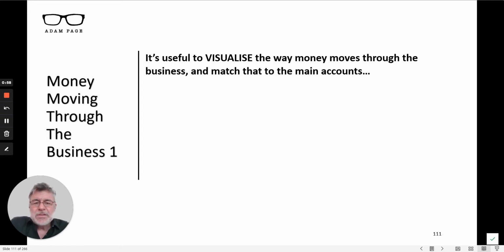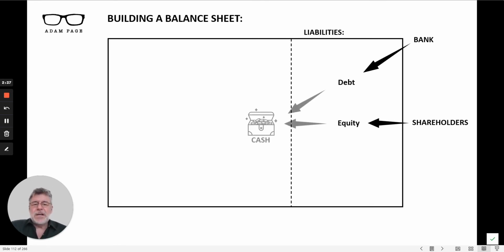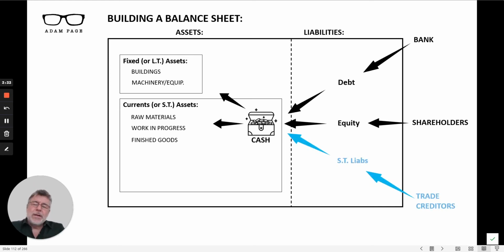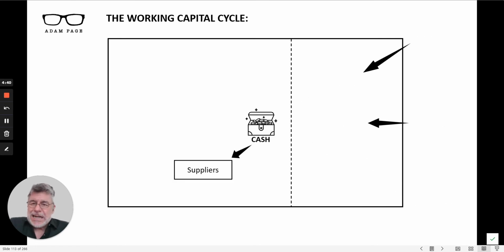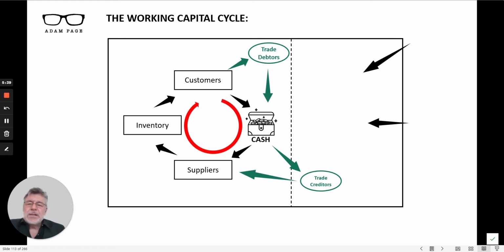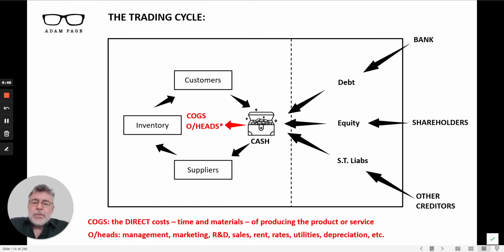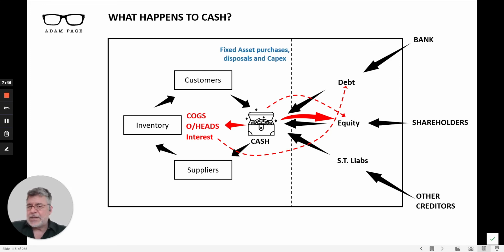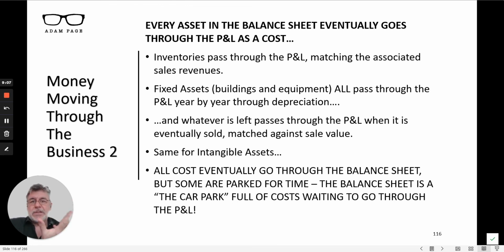Visualising Money Moving Through The Business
A quick visualisation of the main cycles of money through a business, from the points of view of the balance sheet, the working capital cycle, the trading cycle, and the cash flow cycle  - we see how all of this is mirrored in the accounts. A great way to get an overall handle on how accounts mirror the day-to-day reality of a business, as it finances itself, manages its working capital, manages cash, trades, and makes profits!